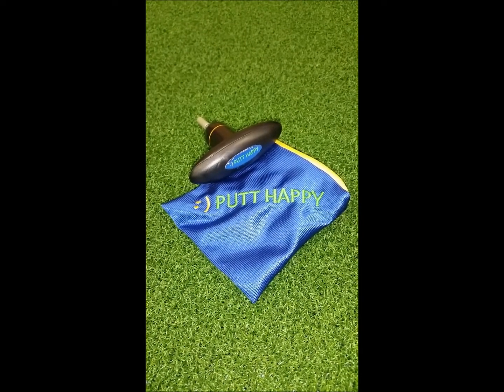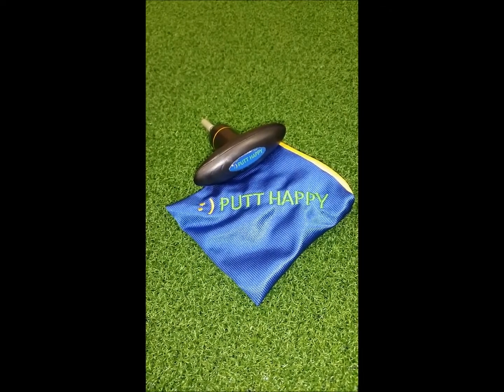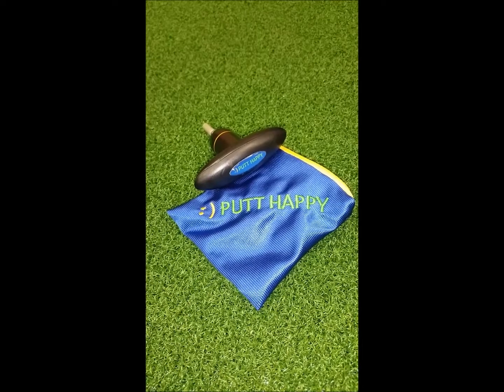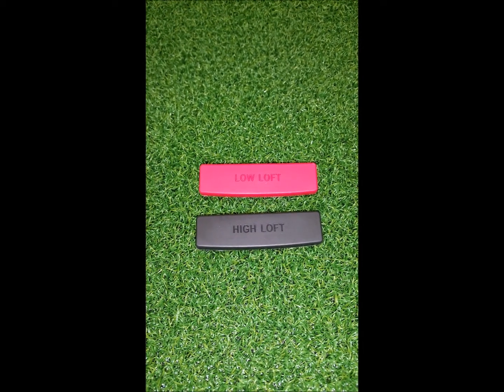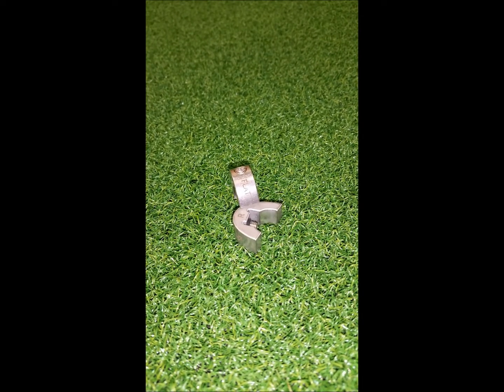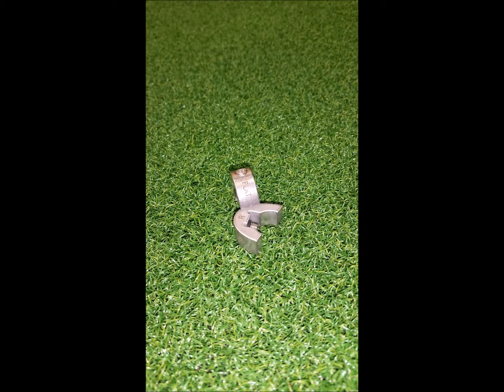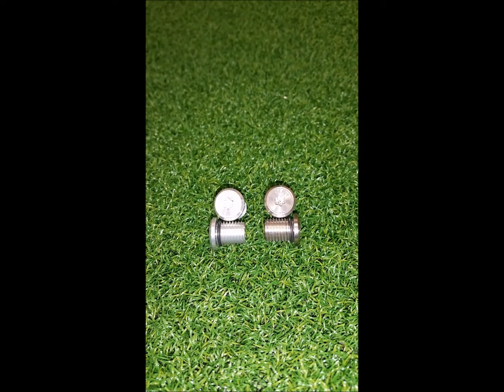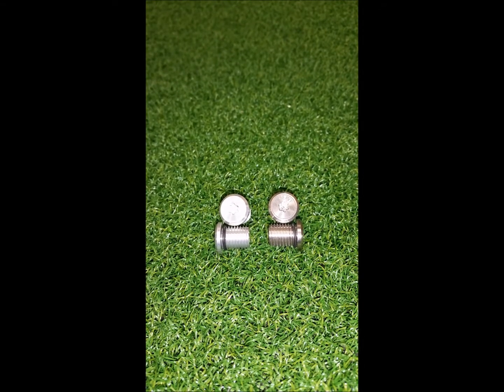Happy Putter Component Pouch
What the customer gets in the Happy Putter component pouch when purchasing a Happy Putter